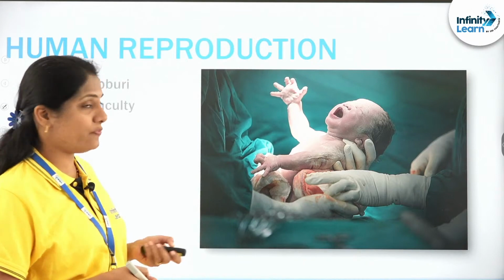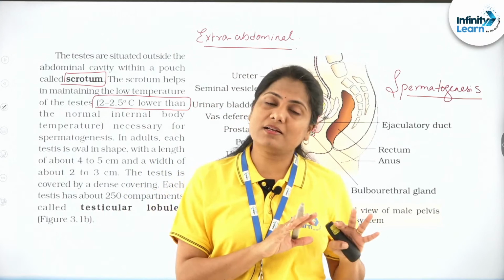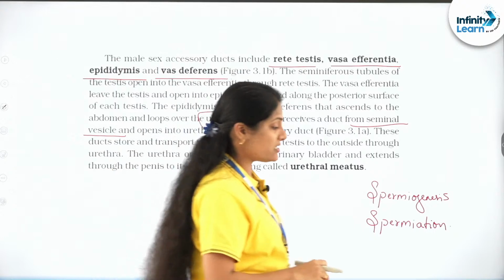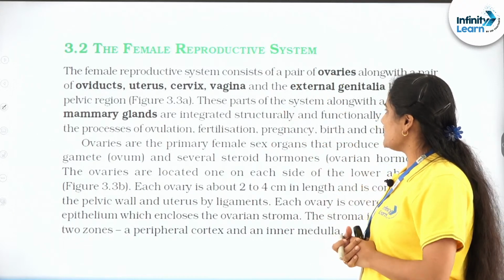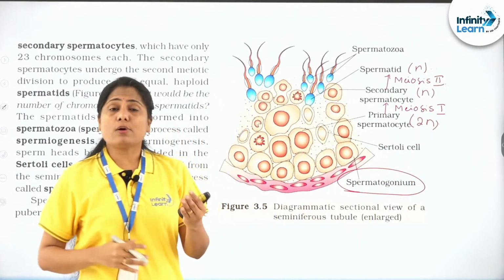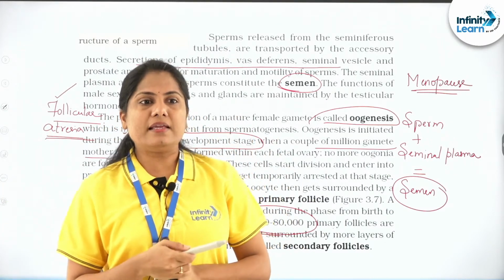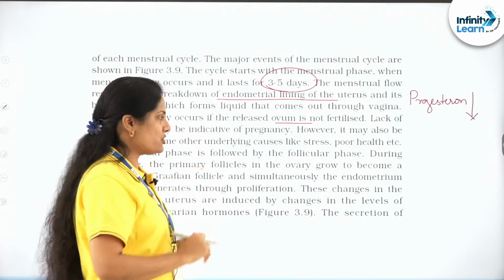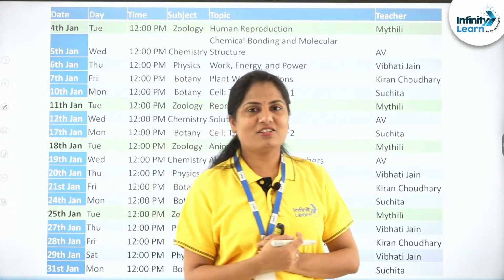Human Reproduction in One Shot || NEETZoology 2022 || Chak De || Mythili || Infinity Learn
In This Session, Mythili mam will explain about Reproduction in Organisms is a chapter that outlines how different organisms reproduce. Reproduction is a vital biological process in which an organism produces offspring that are genetically identical to itself.

✅ If you don’t wish to miss any latest videos about NEET, Subscribe to our channel now and never miss out on our latest Tricks and Tips for NEET, IIT JEE and click to turn on your notifications 🔔, stay tuned as we will get more strategy and preparations videos and FREE LIVE CLASSES of NEET just for you.